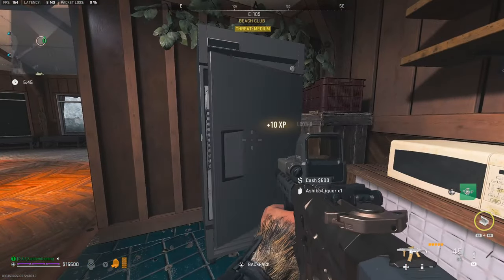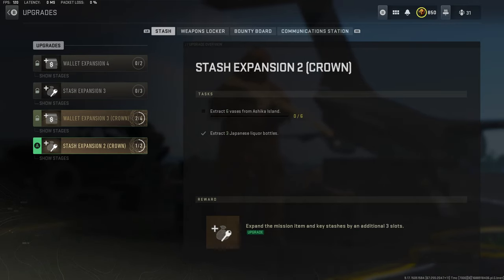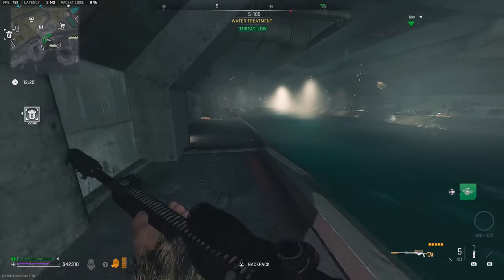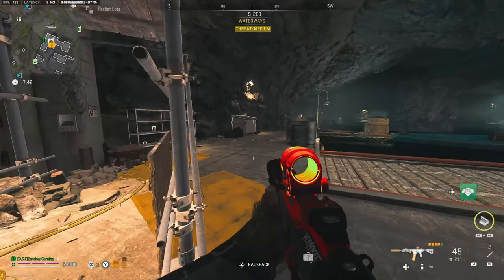(EASY METHOD!) DMZ: Finding Ashika Liquor EASY! Solo Method!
This is how I have been going about getting my Ashika Liquor as a solo player in the DMZ! You can also do this run with the Cigar Box run to get a bunch of different items you need. I was getting the Ashika Liquor, Cigar Boxes , Masks, and different vases while I did this run. Just remember this is not 100% and you may not find something each run. This is just the way I found that works for me!

0:00 Intro
0:35 Helpful Map!
0:47 Residential Area
2:00 Waterways to Traverse the Map!
3:00 Boat Loot
3:47 Beach Club

Gear I'm Using:
Hyper x Quadcast mic
Hyper X Cloud 2 Headset
Asus Tuf 27'' Monitor 1440p
Elite Series 2 Controller
Corsair K70 RGB Keyboard
Logitech G502 Hero Gaming Mouse
Logitech c920 HD PRO Cam
COMPUTER SPECS
ASUS 6700xt AMD GPU
ASUS TUF X570 Motherboard
Corsair Pro 32 GB DDR4 RAM
AMD Ryzen 7 5700G
Phanteks Eclipse G500A Case
EVGA 850W PSU
Samsung 970 EVO 2TB NVMe

About ZandomGaming :

Welcome To ZandomGaming :)
I started playing Warzone a month or so after it came out in 2020. When I started I sucked so bad. couldn't get a kill or win a game to save my life. Most games we would get 1 maybe 2 kills and had no direction to get better. I started actively trying to improve at the game after several months of struggling for kills and eventually achieved a 23 kill trios game with a couple buddies. We then started playing resurgence when that came out, making that our regular game mode. I played with Makeemsaywooo pretty much every night and you can see how well we play together based on that. Plus some of our interactions are just gold on livestream. Now I've been playing a ton with Wooo and Bvo in the DMZ. Bvo is another long time friend and we played a ton of regular Warzone with, he just doesn't have the best internet which seems to hold him back. I have seen him clutch some plays with bad internet that I feel I couldn't accomplish. Anyway, thats a little about us and the team you will see in the livestreams. I hope we can all come together here and chat while growing as a community!
"The DMZ is where warriors come to test their mettle."💪🏼
Intro and Outro videos were created by-Madvex_x_x